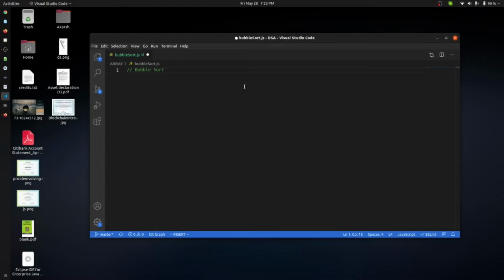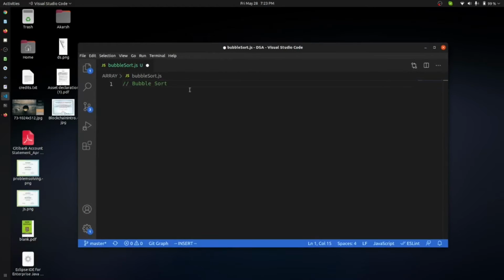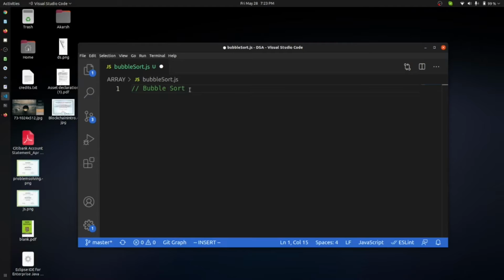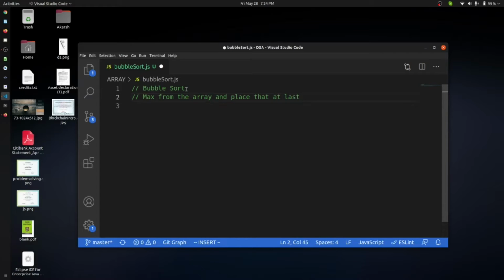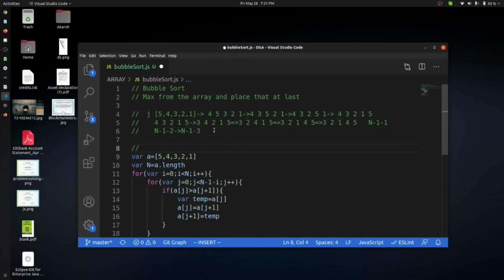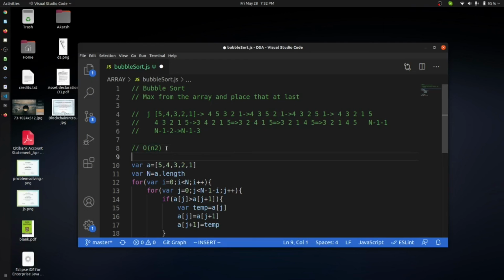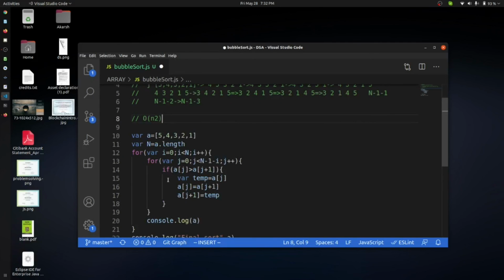sort Bubble Sort | Algorithm | Day-16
In this video we going to learn Bubble sort.